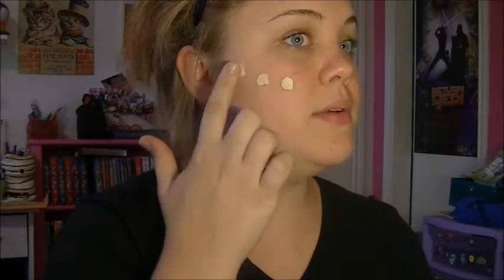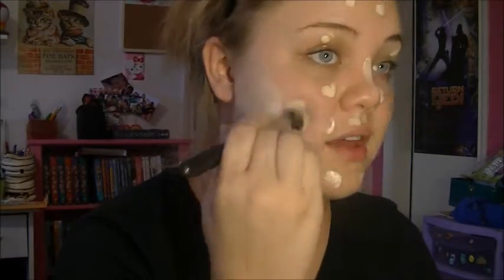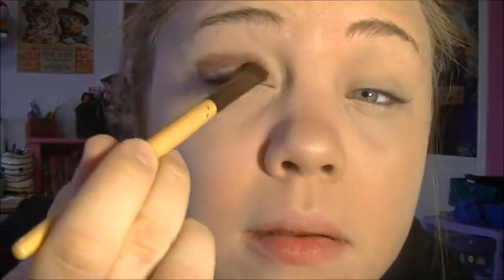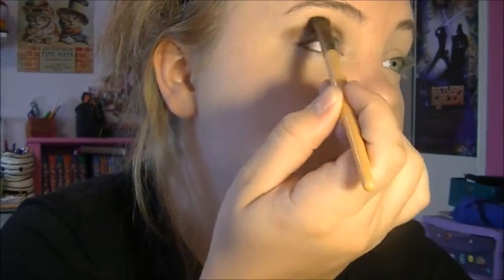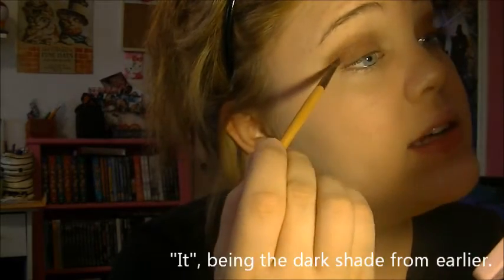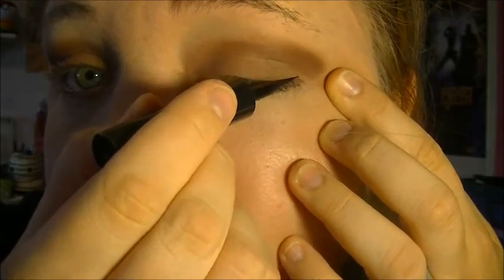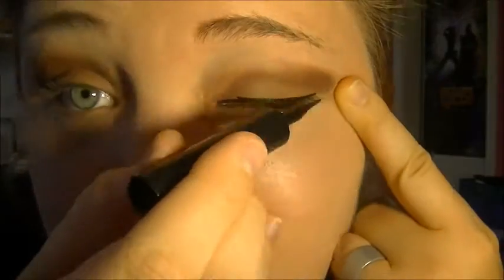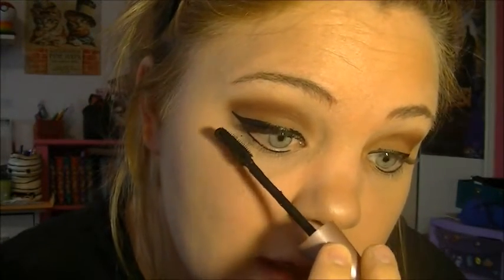Basic Makeup Tips and Tricks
Heard a few people would benefit from this so here y'all go!
(P.S There's a wierd editing blip at the beginning so just ignore that)
All my makeup besides my eye shadow palette was from Wal-Mart. I got the Chocolate Bon-Bon palette from my grandma at Sephora.
The delay was due to my moving but I'm here and unpacked now!
Coming Soon: TBA
Hey guys!